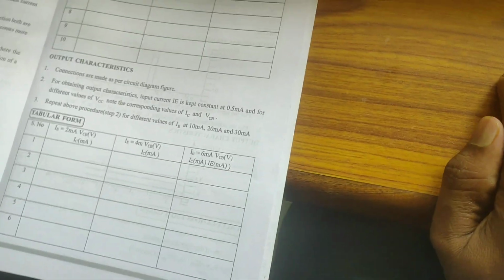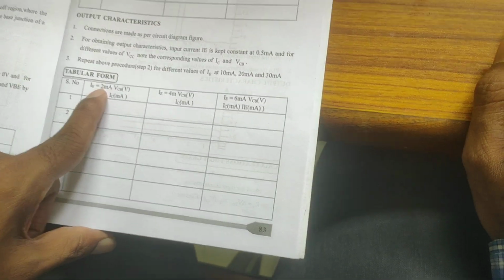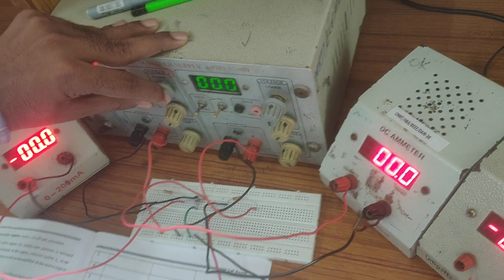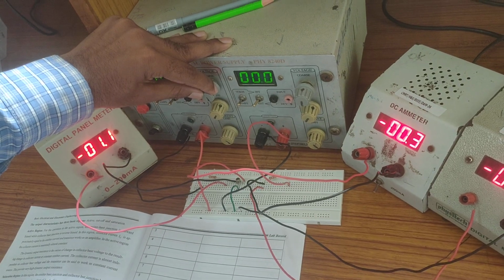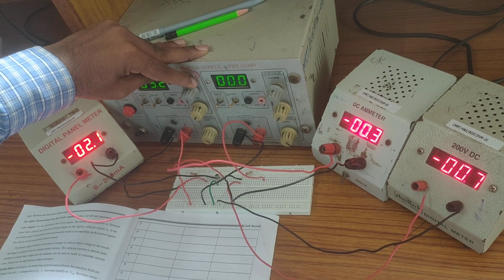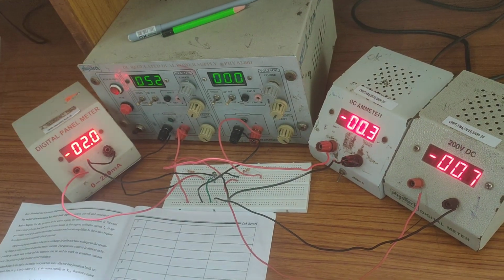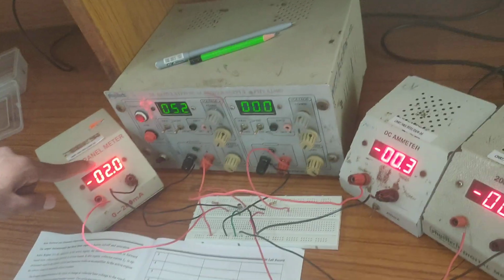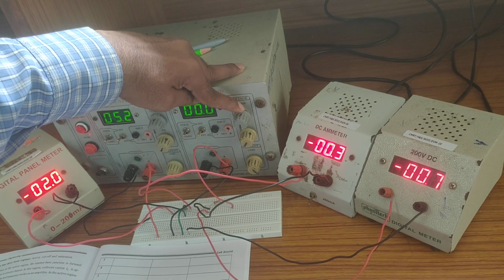Input and output characteristics of Transistor in CB Configuration part2